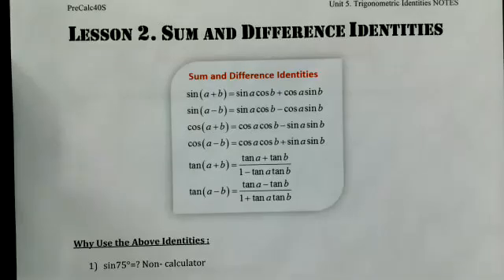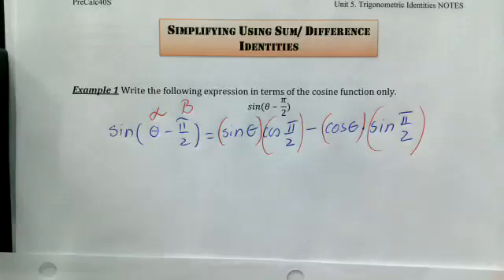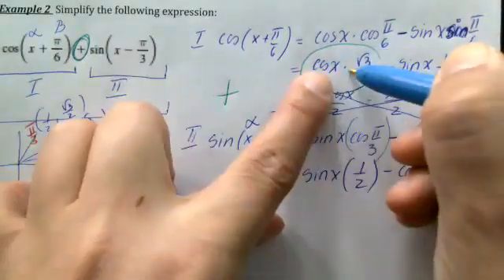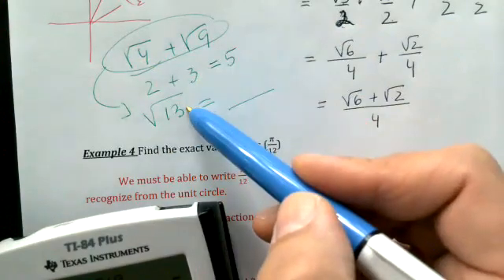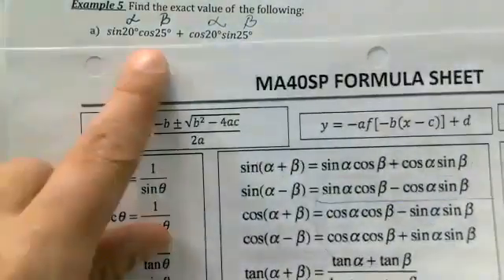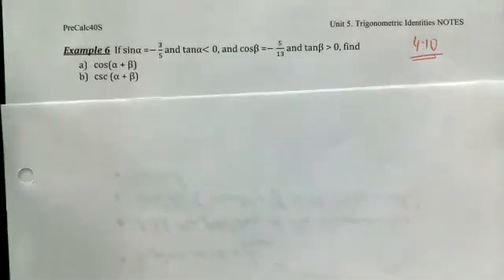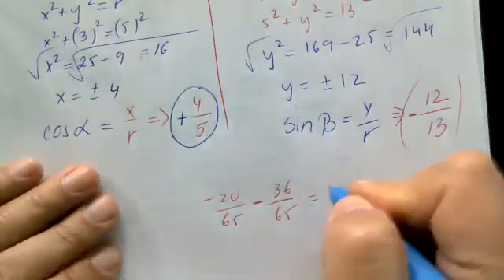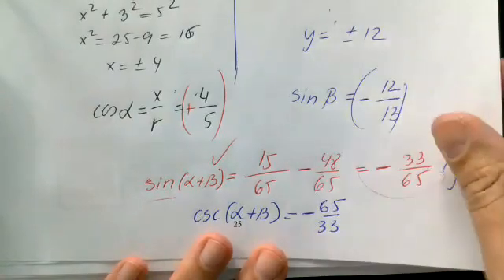Unit 5P. Lesson 2 Sum and Difference Identities